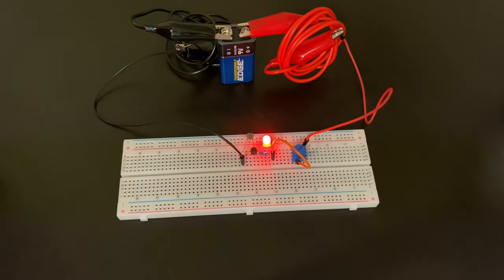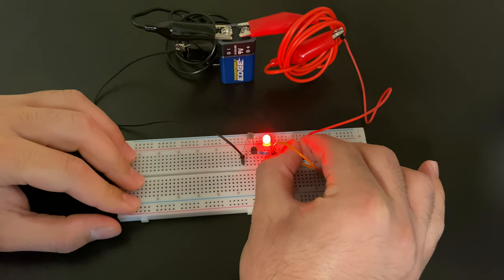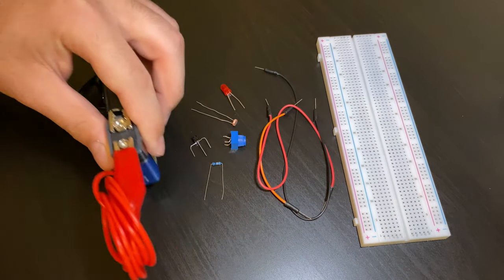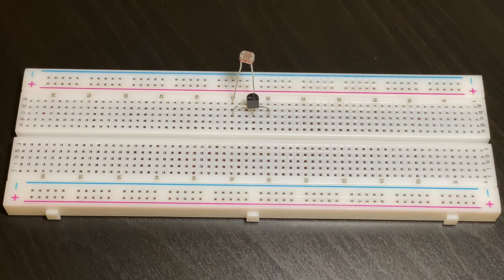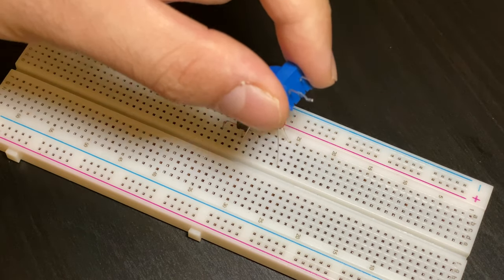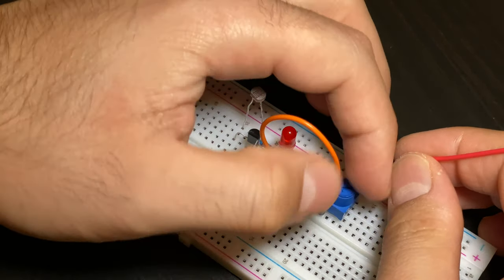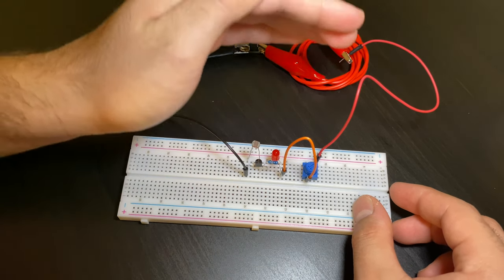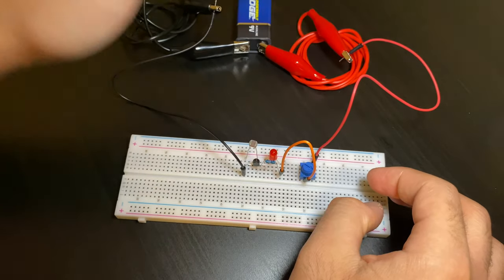Making A LDR Light Sensitive Circuit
In this video I construct a light sensitive circuit using a LDR sensor also known as a light dependent resistor. When external light is applied to the LED it will turn off, when light is removed the LED will turn on to provide illumination. I also made the LED adjustable to personalize the initial brightness of the LED.